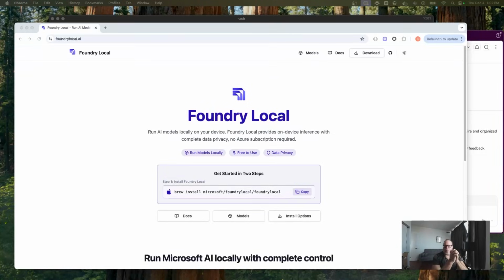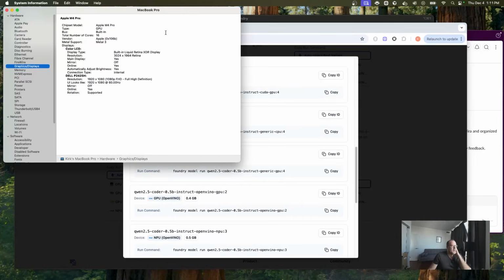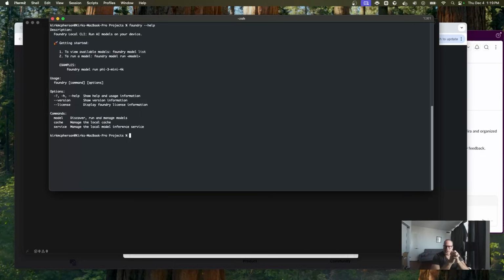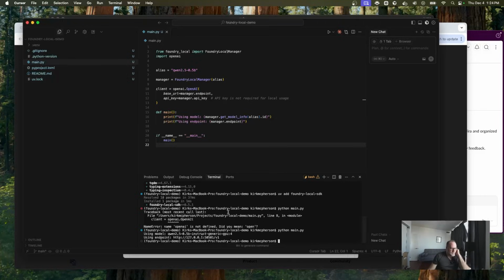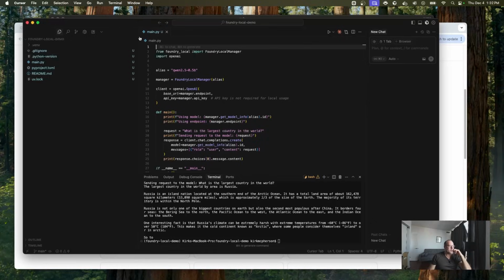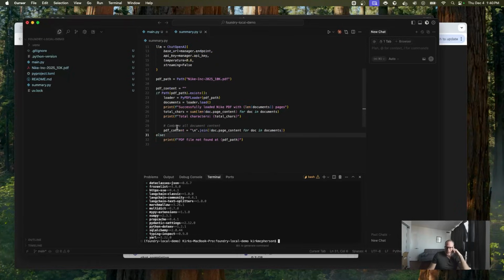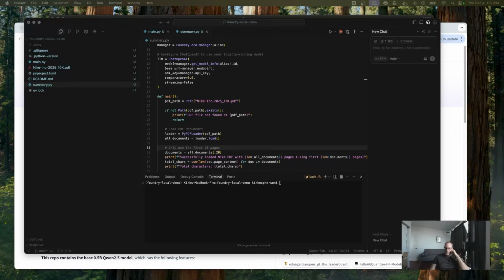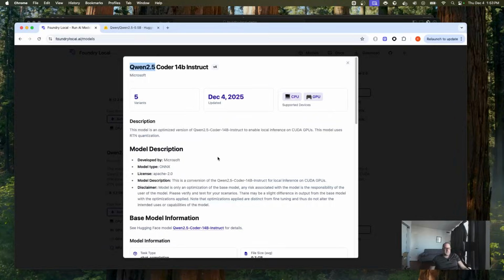Run LLM Models Locally with Microsoft Foundry Local - A Full Tutorial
Unlock the power of running Large Language Models locally on your own machine using Microsoft Foundry Local. In this step-by-step tutorial, I walk you through installing Foundry Local, running an open-source model, exposing it as a local REST service, and integrating it directly into Python including a real document-summarization example using LangChain.

Whether you're looking to keep data private, eliminate inference costs, or run AI tools offline, Foundry Local makes it incredibly easy.

What you’ll learn:

What Foundry Local is and why you'd use it
Installing the Foundry Local CLI
Running a model locally (Qwen 2.5 / 0.5B size)
Understanding GPU/CPU/Metal/WebGPU variant selection
Exposing your model as a local RESTful endpoint
Calling the local model from Python (OpenAI SDK)
Using LangChain to summarize a full 100-page PDF locally

Practical tips for real company use cases (compliance, cost-savings, offline inference)

Chapters:

00:00 – Intro: Why Run LLMs Locally?
00:20 – What Is Foundry Local?
00:56 – Installing Foundry Local
01:48 – Why Local LLMs Matter (Privacy, Offline, Cost)
02:51 – Running Your First Local Model
04:10 – GPU/CPU Variant Detection Explained
05:38 – Exploring Cache, Models & Services
07:36 – Exposing a Local REST Endpoint
09:03 – Using Foundry Local from Python
15:12 – Summarizing a 100-Page PDF with LangChain